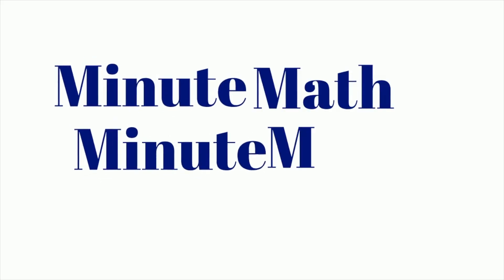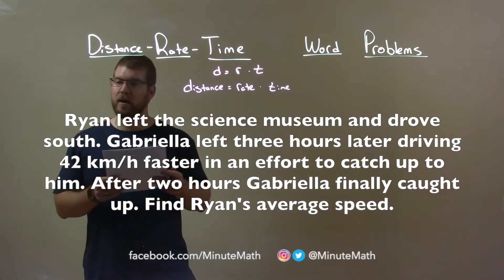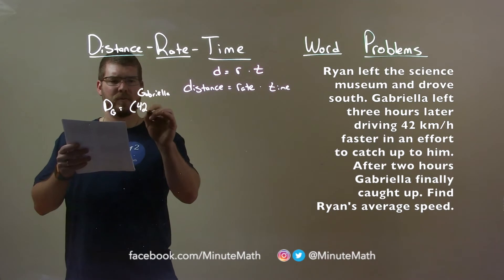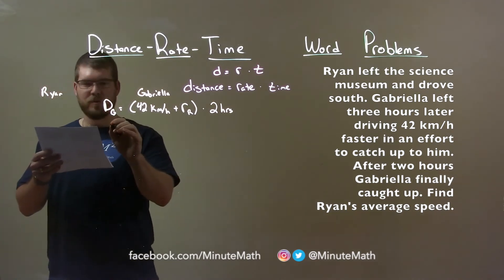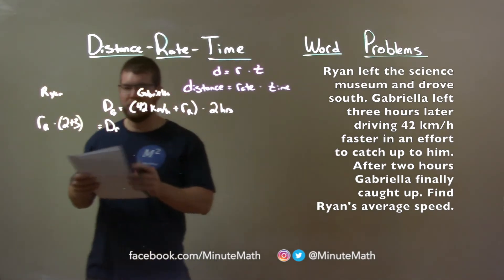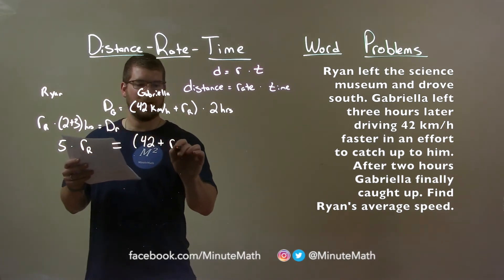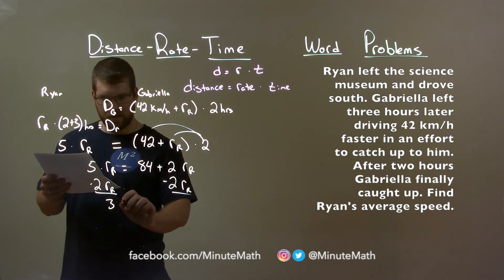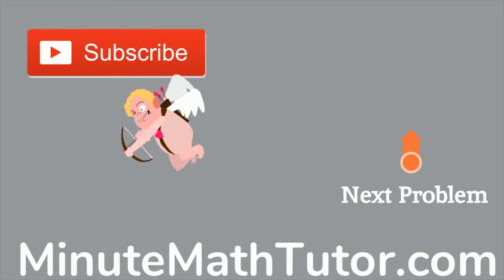Ryan left the science museum and drove south. Gabriella left three hours later driving 42 km/h...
In this math video lesson on Distance - Rate - Time Word Problems, I answer the following word problem: Ryan left the science museum and drove south. Gabriella left three hours later driving 42 km/h faster in an effort to catch up to him. After two hours Gabriella finally caught up. Find Ryan's average speed.